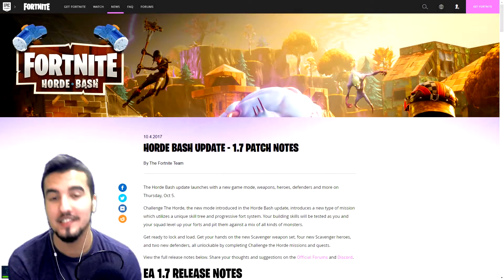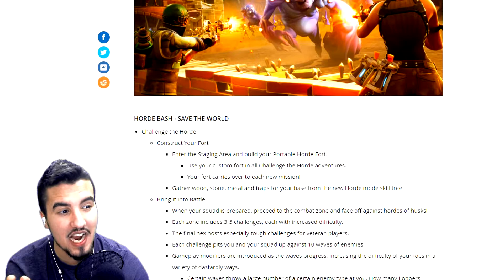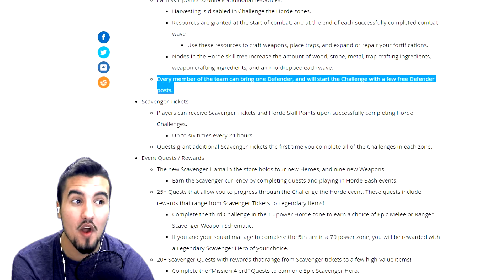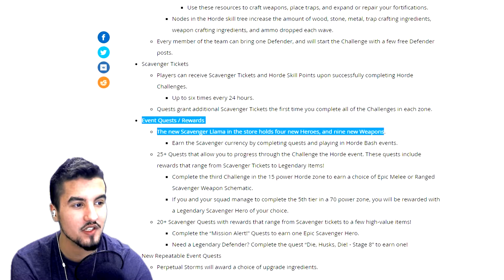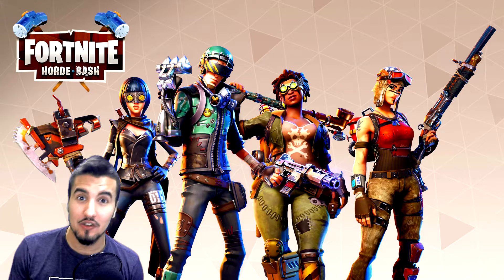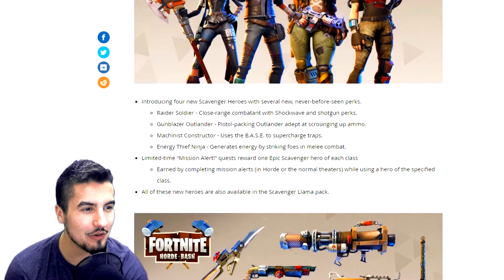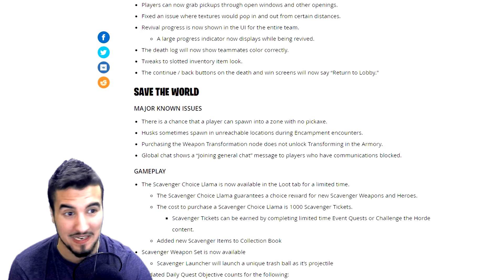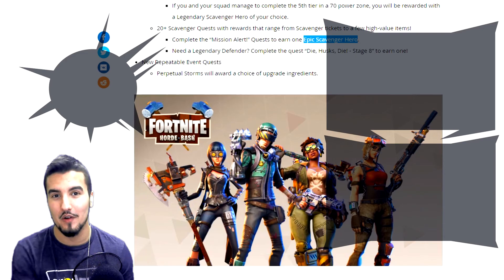Patch 1.7 Update | FORTNITE Horde Bash